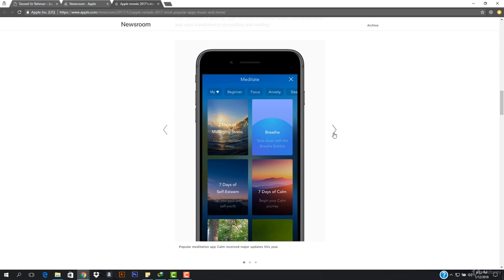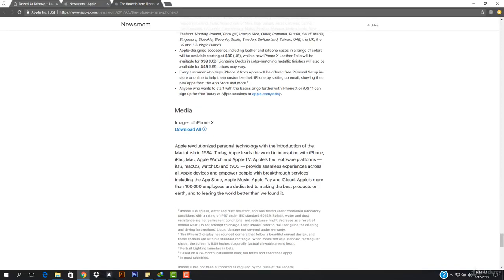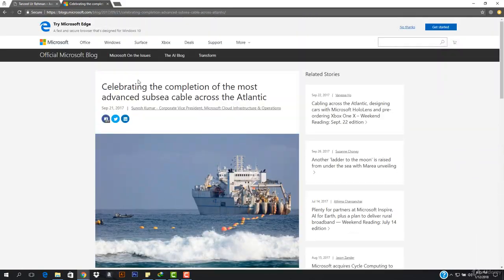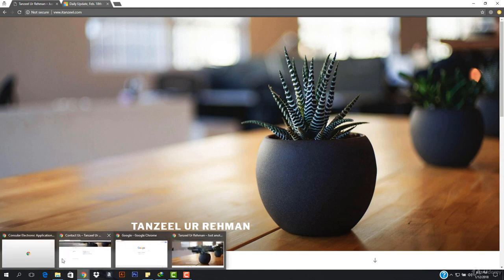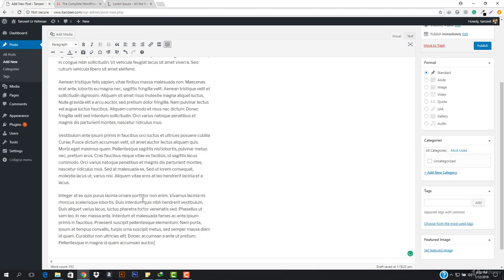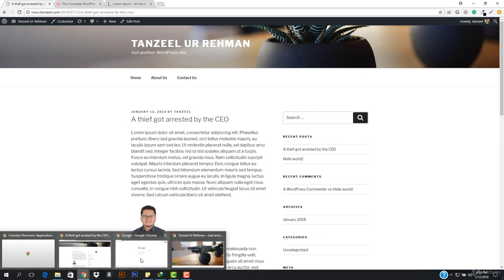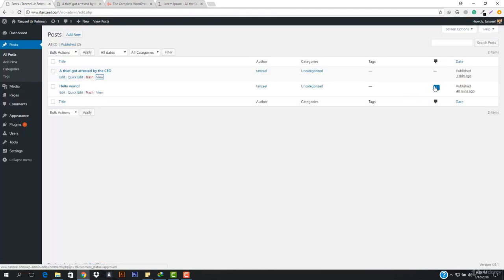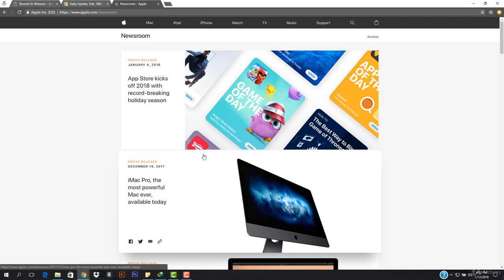Ch 1- Lecture 4- What is Blog and how to add posts in wordpress?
In this video, i'll tell you what is Blog and how to add posts in wordpress. If you have any problem regarding wordpress Blogs, then don't feel shy to comment your question.